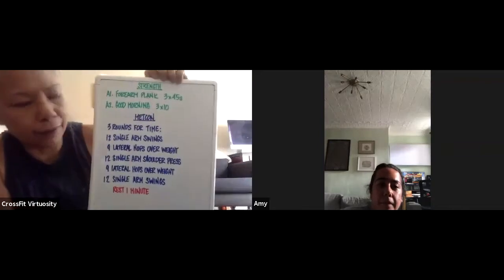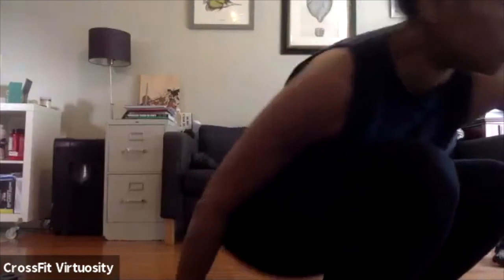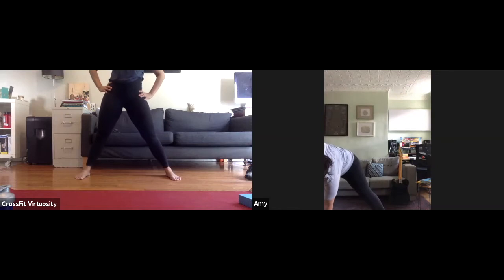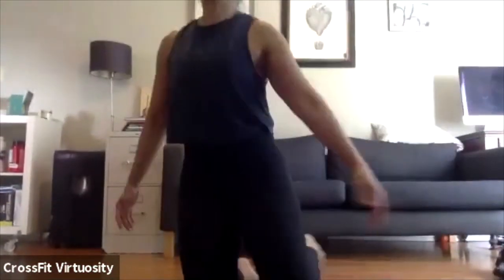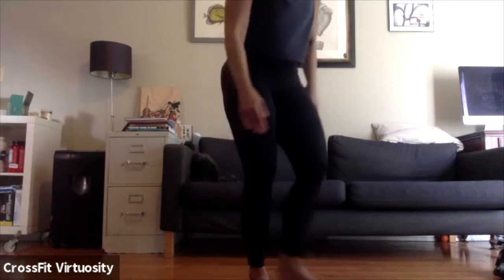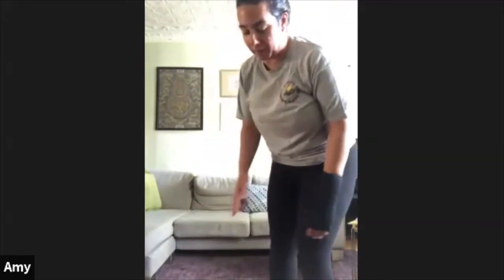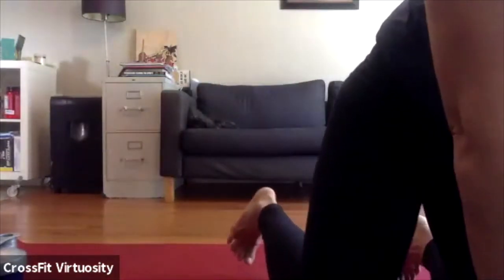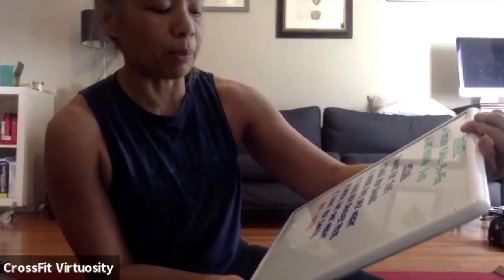Virtuosity Live Level 1: Thursday June 25th 2020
Equipment List
* A heavy object: dumbbell OR kettlebell OR odd object with handle or otherwise grippable, medium heavy (e.g. backpack full of books; bottle of laundry detergent or gallon jug of water, bottle of wine.)
Strength
Metcon (No Measure)
A1. Forearm Plank
3x0:45
A2. Good Morning
3x10
Conditioning
Metcon (Time)
3 Rounds for Time:
12 Single Arm Russian Swings
9 Lateral Hops Over Weight
12 Single Arm Shoulder Press
9 Lateral Hops Over Weight
12 Single Arm Russian Swings
Rest 1 Minute
Don't Annoy Your Neighbors
This version of the workout is designed to make minimal noise, and can be done entirely indoors in any space large enough to lie down (with options for low ceilings - marked [LC])!)
Metcon (Time)
3 Rounds for Time:
12 Single Arm Russian Swings
9 Lateral Steps Over Weight
12 Single Arm Shoulder Press
9 Lateral Steps Over Weight
12 Single Arm Russian Swings
Rest 1 Minute
Just Move
A less intense version of the workout for those days that you want to take it easy but still want to move.
Metcon (Time)
2 Rounds for Time:
12 Single Arm Russian Swings
9 Lateral Hops Over Weight
12 Single Arm Shoulder Press
9 Lateral Hops Over Weight
12 Single Arm Russian Swings
Rest 2 Minutes
Parent Team Version
So parents can both get in a workout in a single hour.
Metcon (Time)
6 Rounds for Time, alternating rounds with partner:
12 Single Arm Russian Swings
9 Lateral Hops Over Weight
12 Single Arm Shoulder Press
9 Lateral Hops Over Weight
12 Single Arm Russian Swings